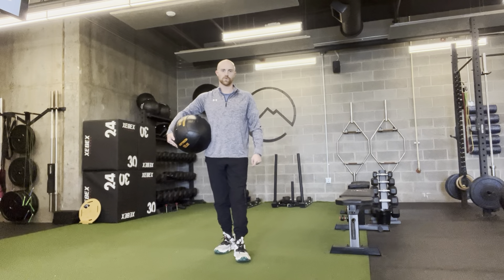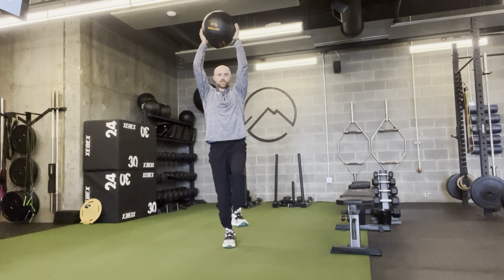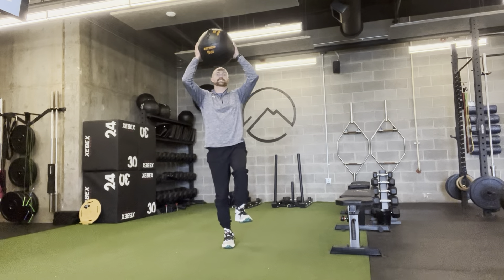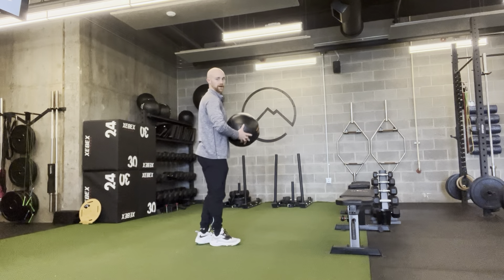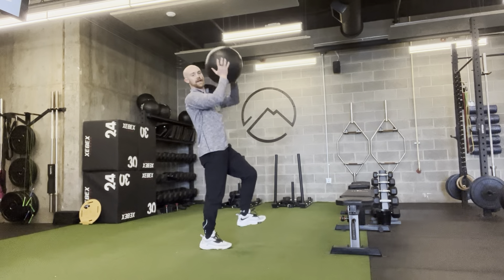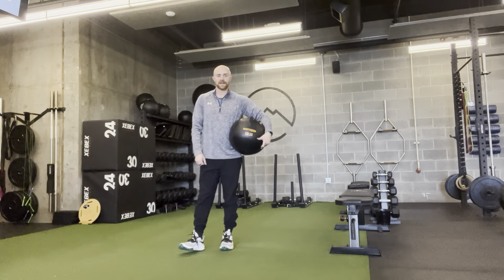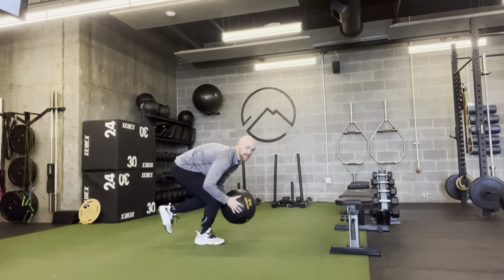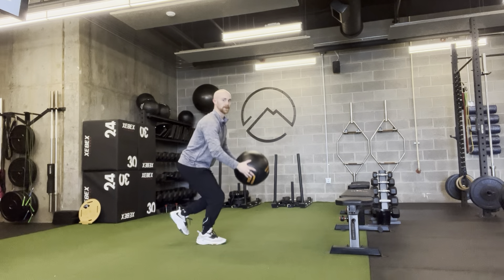Single Leg MB Squat